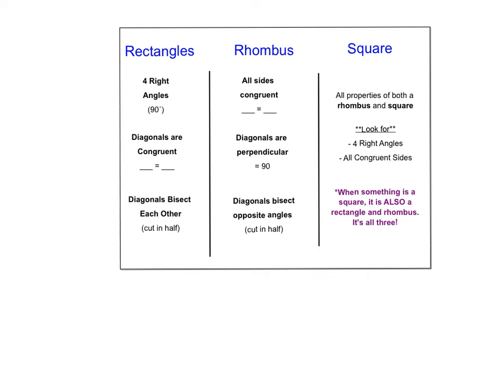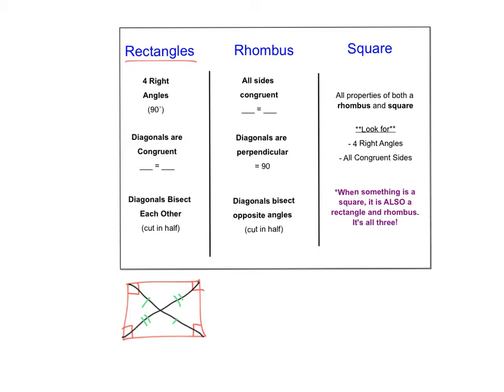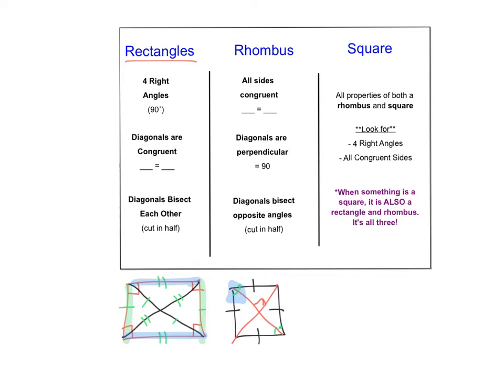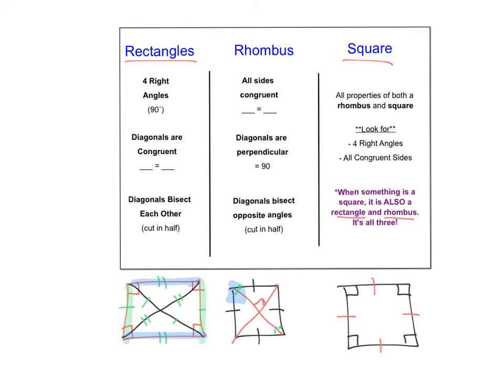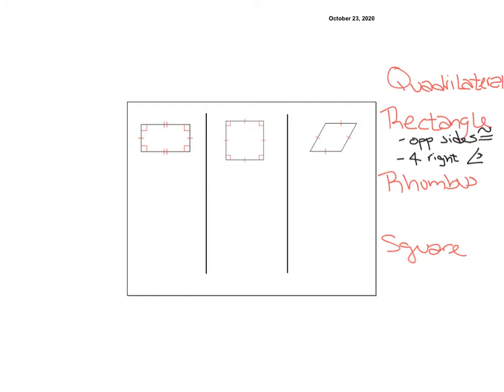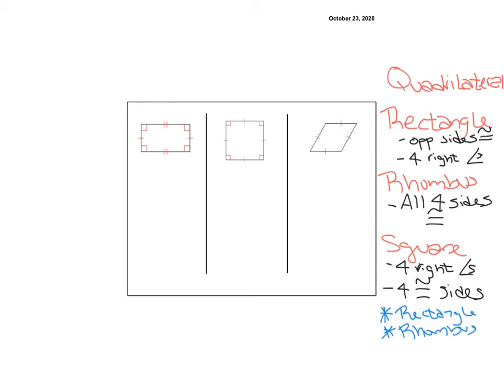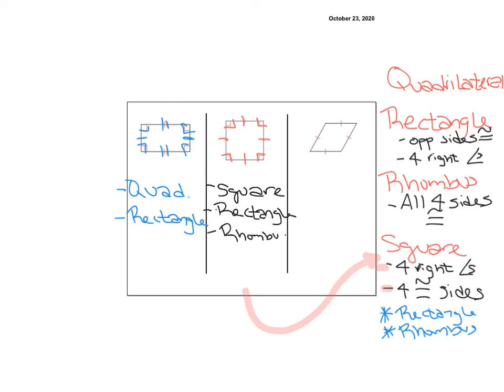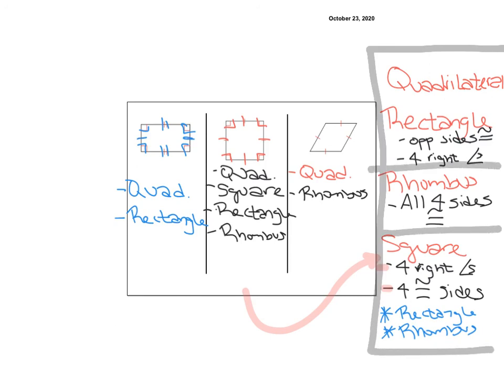Rectangles, Rhombi, and Squares